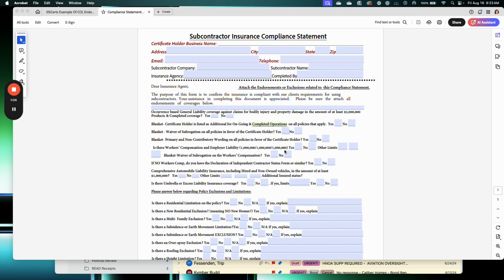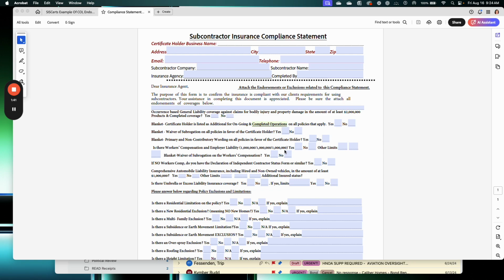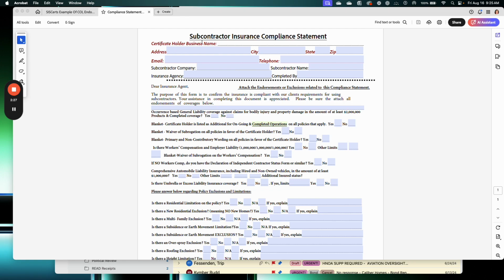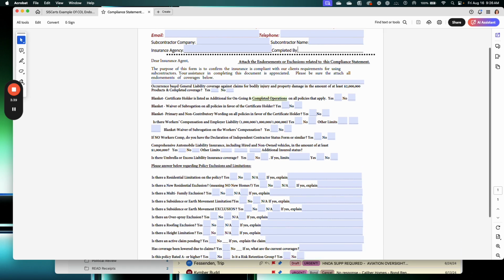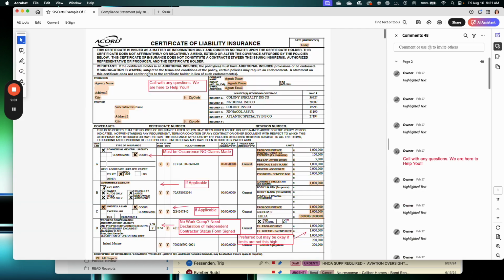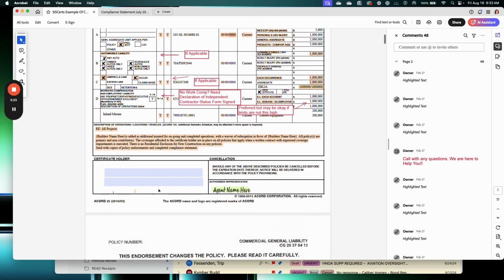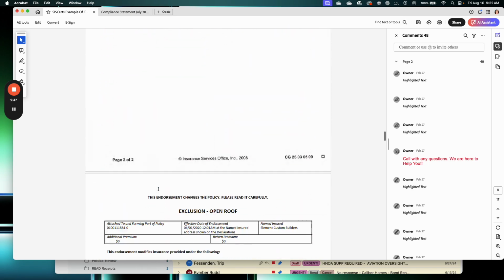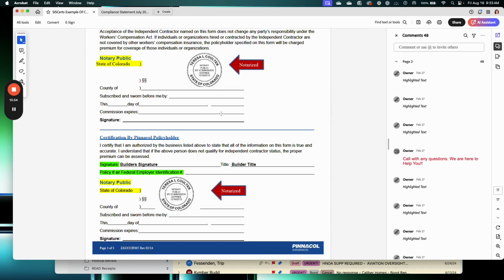SISCerts+ Process Explained: Understanding Insurance Requirements for Subcontractors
Welcome to Strategic Insurance Services, your one-stop solution for all your construction insurance needs.
Our team specializes in hard-to-place risks, construction insurance, and providing a 10-year structural warranty. We also offer a unique subcontractor insurance verification program, ensuring that all your subcontractors are adequately insured, saving you from potential losses.

We believe in the power of education and continuous growth. That’s why our team is always up-to-date with product updates and continuously growing to provide maximum value to our clients.
Our goal is to help you navigate the complex world of construction insurance, providing you with the knowledge and tools you need to protect your business. We are committed to building a strong sales team that can provide you with the best service possible.

At Strategic Insurance Services, we’re more than just an insurance brokerage - we’re your partners in risk management. Let us help you build a safer, more secure future.